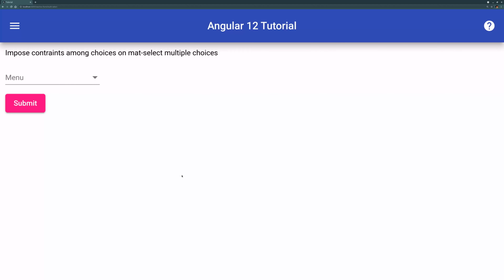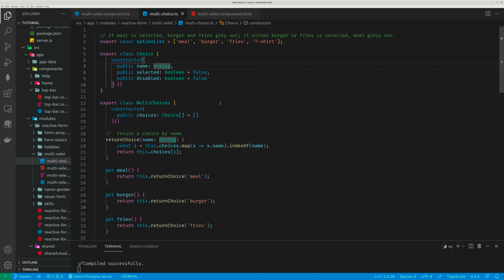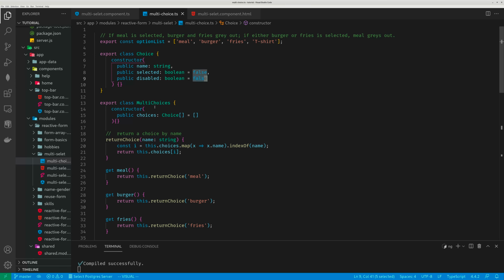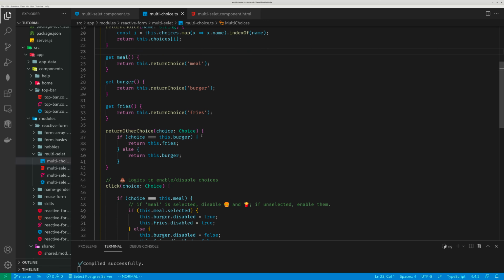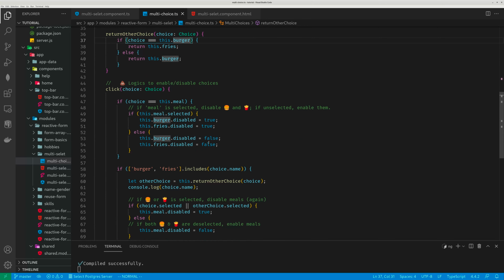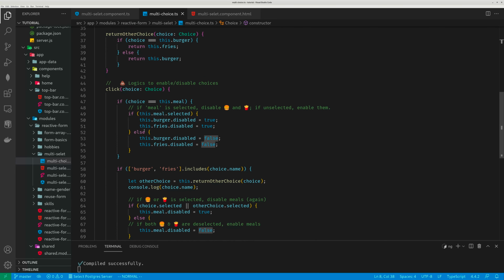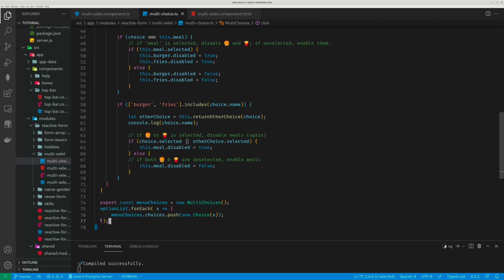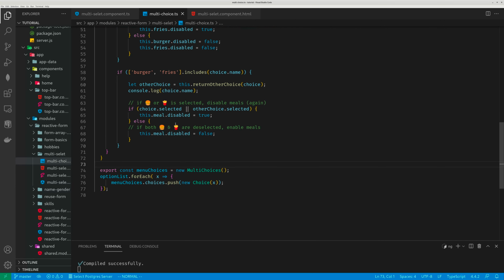How to apply business logic / constraint to Angular Multiple Choices (mat-select)